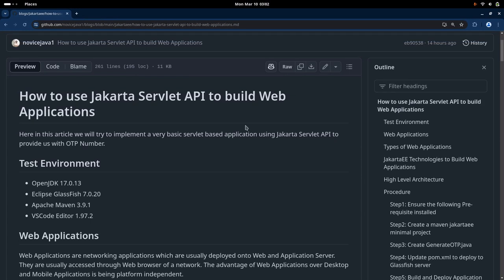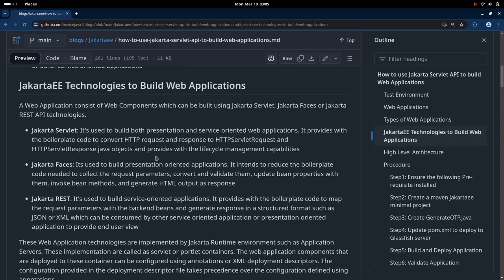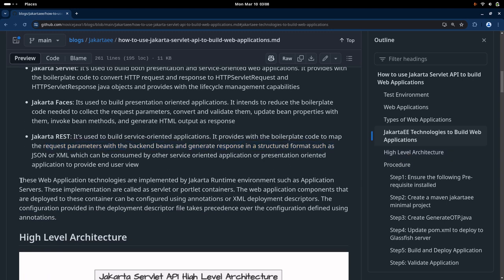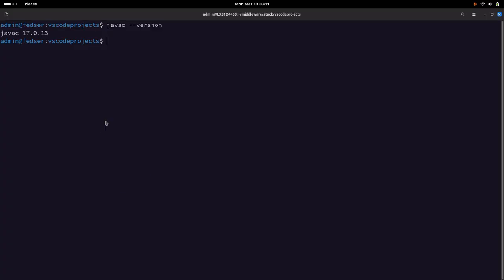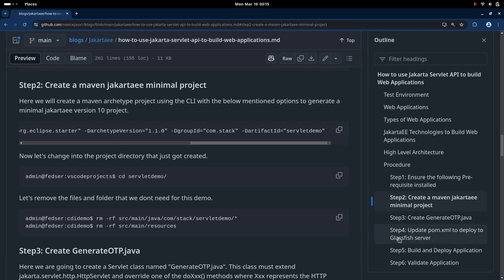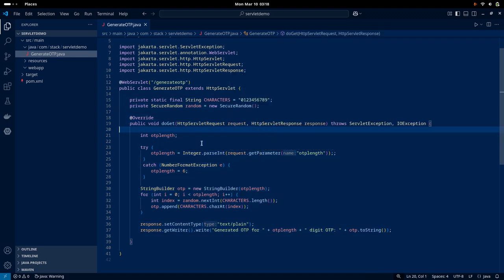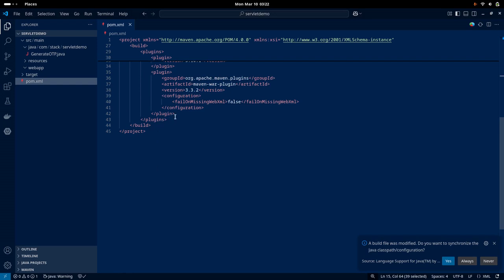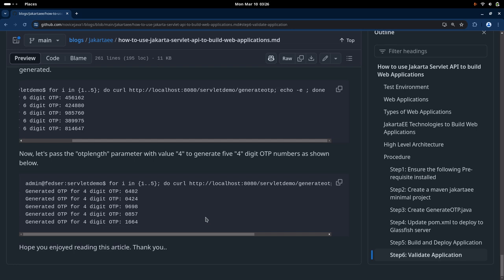How to use Jakarta Servlet API to build Web Applications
Here in this video we will try to implement a very basic servlet based application using Jakarta Servlet API to provide us with OTP Number.